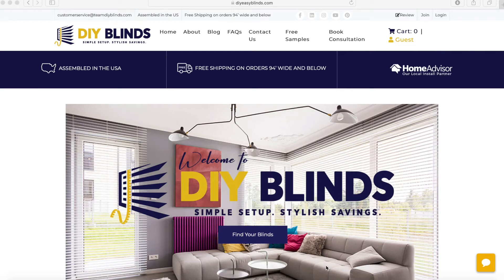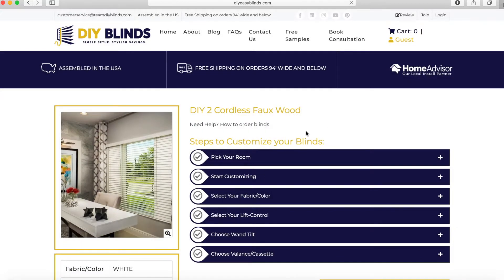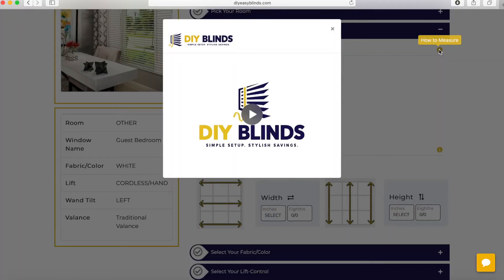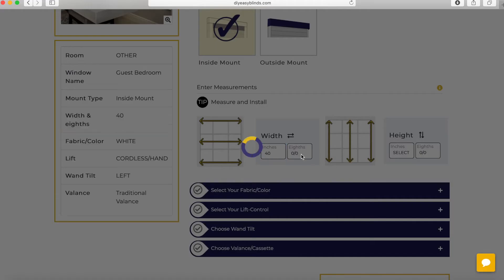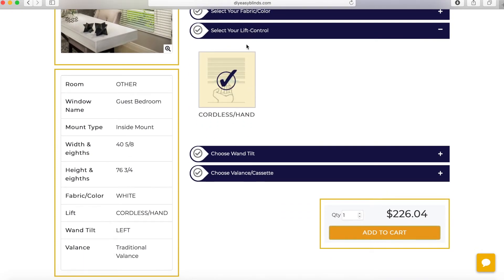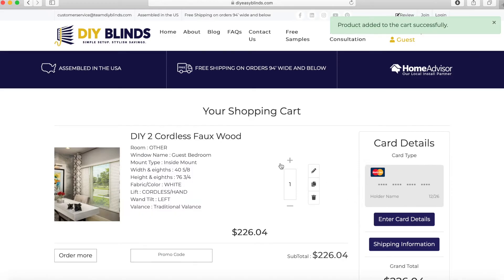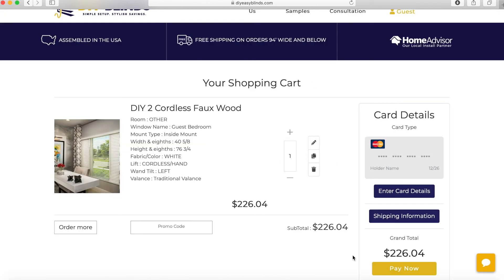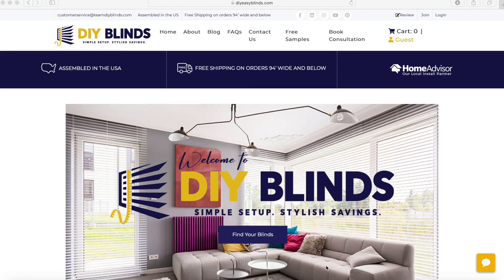How to Order Cordless Faux Wood Blinds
Get an upscale look with Cordless Faux Wood Blinds by DIY Blinds, replicating the unique style of real wood at an economical price. Featuring moisture-resistant slats that can withstand both humidity and heat, these blinds are great for all rooms.

Your needs, our blinds. The Simple solution to DIY Blinds.